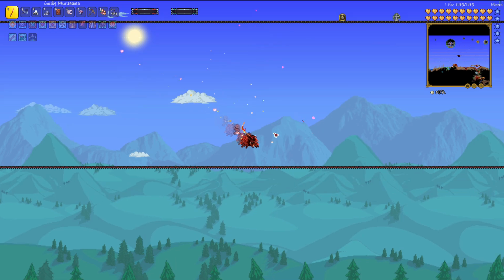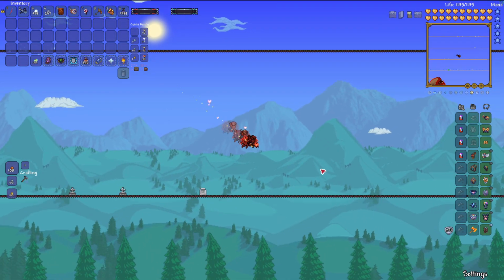THEY BUFFED THE MURASAMA... Terraria Calamity Mod True Melee Deathmode Playthrough #8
Today, Tyrrian continues his insatiable rampage and kills his foes using a brand new Murasama buffed to the point of no return...Maybe, just maybe, this run is possible.